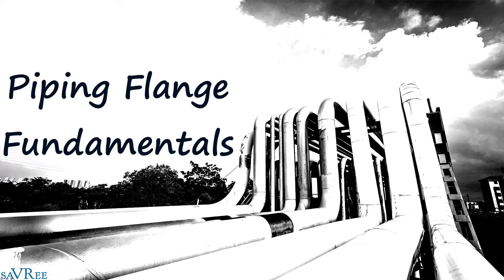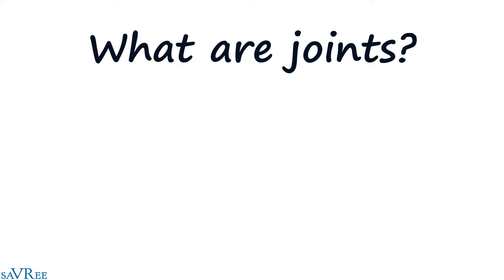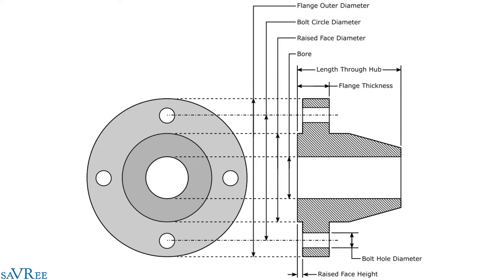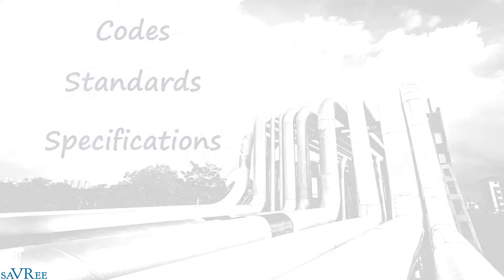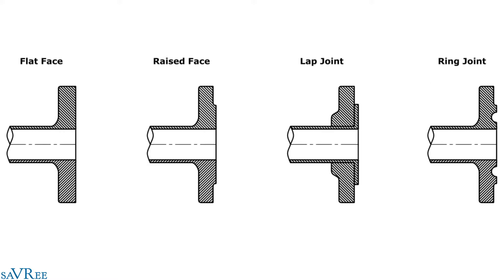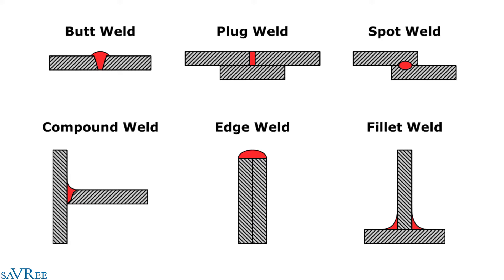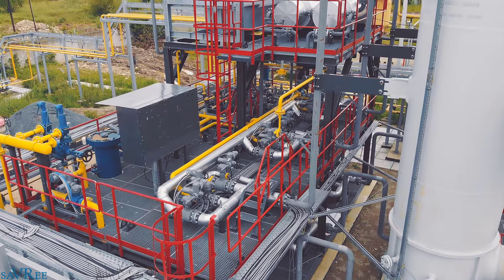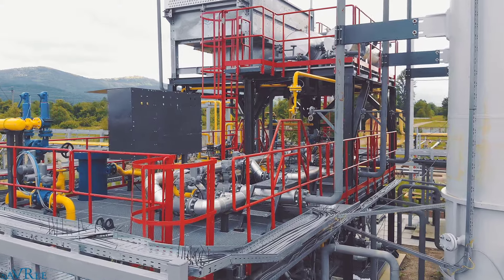00 Piping Flange Fundamentals Course Overview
Download your Free Piping Flange Handbook (seriously, it is free)!

This online video course teaches you all you need to know about piping flanges! You can watch this video course and many others when you become a YouTube channel member. New courses every month!

Or visit us at the below link to view all available engineering video courses:

REMEMBER that you can join saVRee and access everything for 9.99!

The Piping Flange Fundamentals Course Description is below:

You will encounter pipes and joints even if you are not working in an engineering related industry. Fluids must move within piping systems in a safe and efficient manner, and it is pipes, joints, and valves, that allow this to occur. But what are joints?

A joint can be welded, screwed, or bolted. This course covers the topic of bolted joints within piping systems. Specifically, you will learn about flanges, gaskets, and fasteners, which are the essential components of bolted joints. The course covers:

- Flange Terminology and Nomenclature
- Flange Types (welding neck, slip-on, lap joint etc.)
- How Flanges Work
- Piping Codes, Standards, and Specifications
- ASME, ASTM, ANSI, ISO, EN, API etc.
- Pipe Types (seamless, welded etc.)
- Pipe Ends (bevel, threaded etc.)
- Nominal Pipe Size (NPS)
- Pipe Schedule (thickness etc.)
- Pressure Class (150#, 300# etc.)
- Flange Materials
- Flange Faces (flat face, raised face etc.)
- Flange Surfaces (smooth, serrated etc.)
- Concentric and Spiral Serrated Surfaces
- Roughness (AARH, Ra etc.)
- Gasket Types (soft, hard, composite etc.)
- Fastener Types (bolts, studs etc.)
- Weld Types (butt, fillet etc.)
- Non-Destructive Testing (types and applications)